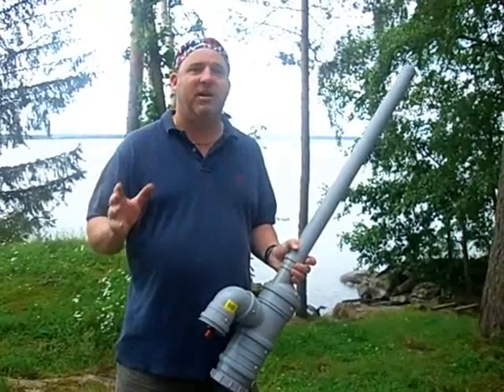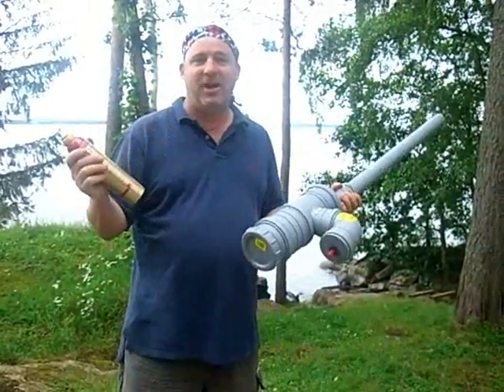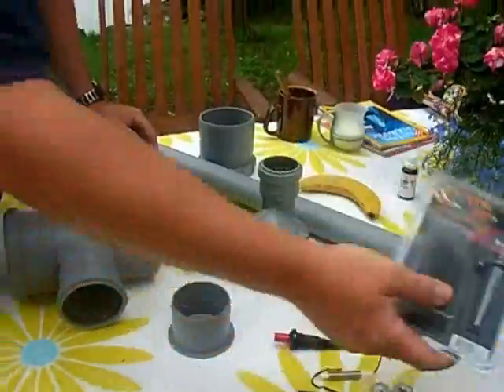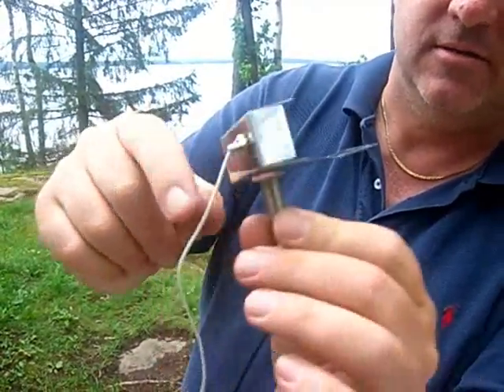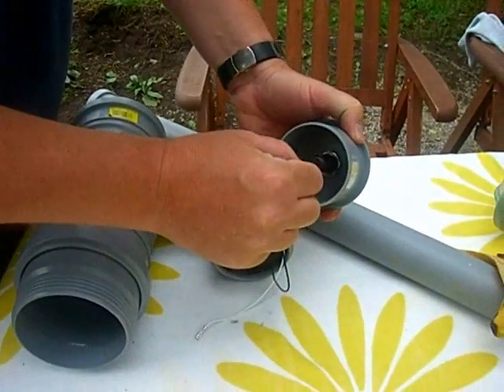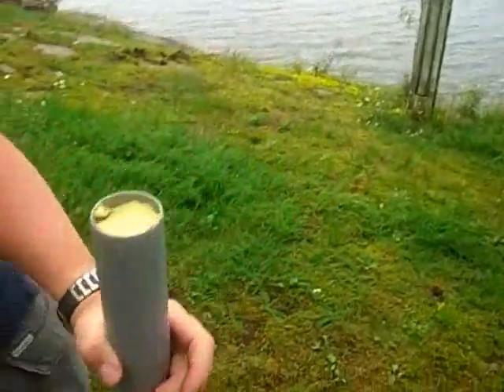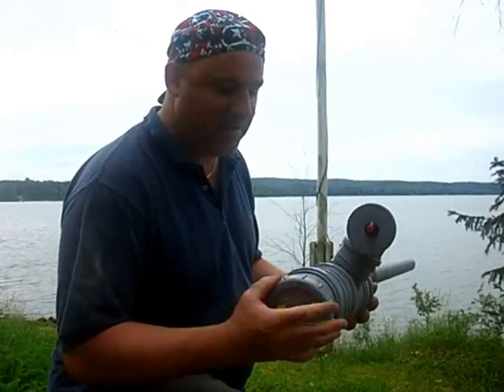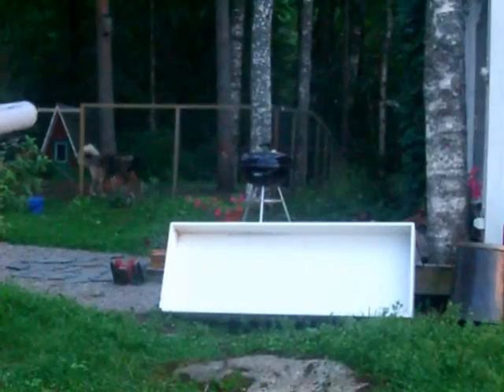Finnish Potato Canon